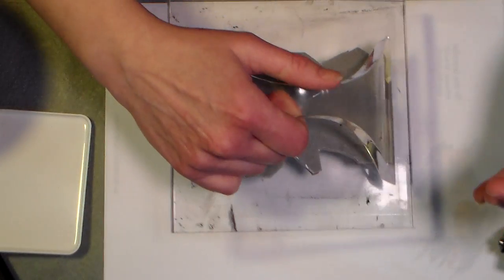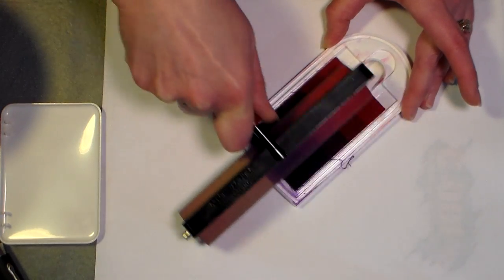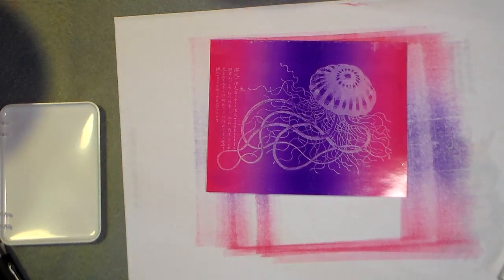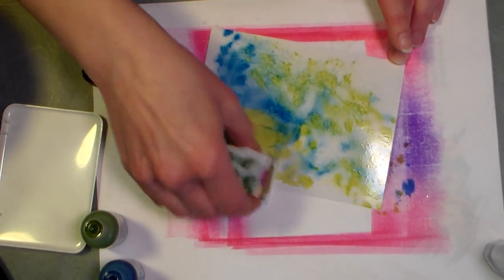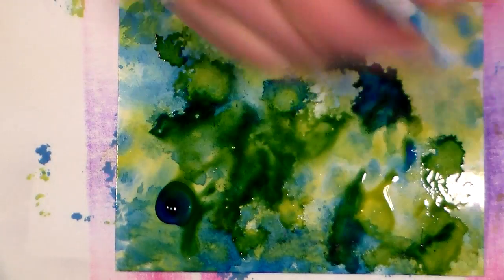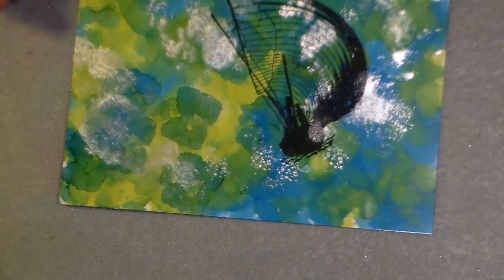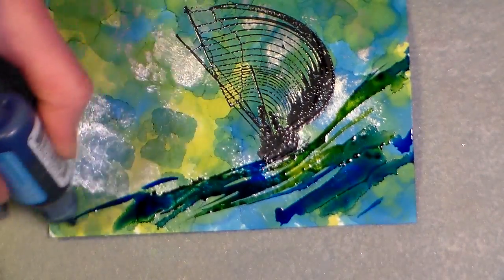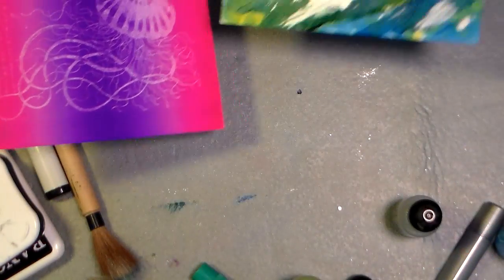glossy paper stamping techniques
Let's play with glossy paper!

I used Kromecoat Glossy paper, Kaliedacolor rainbow inkpad, Speedball rubber brayer and alcohol ink. I also used the clear resist inkpad from Ranger.